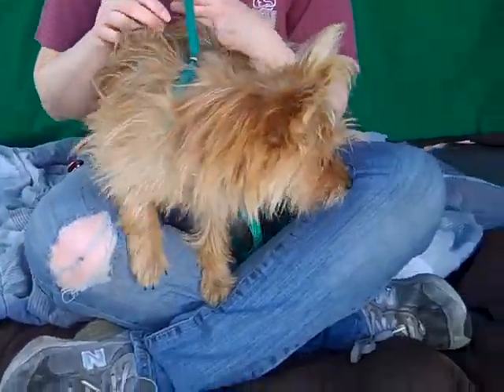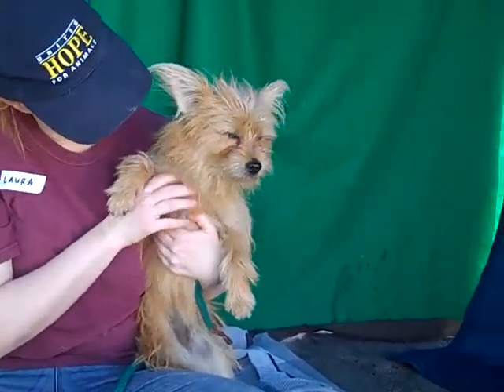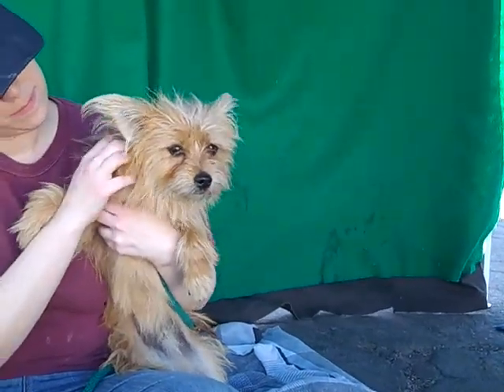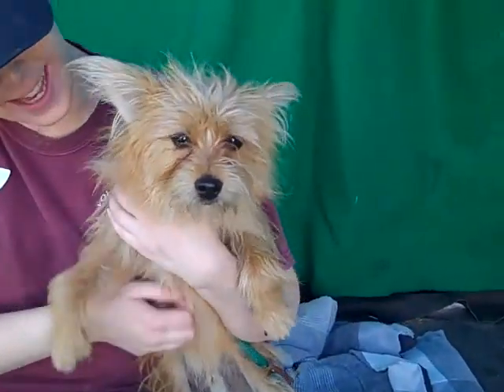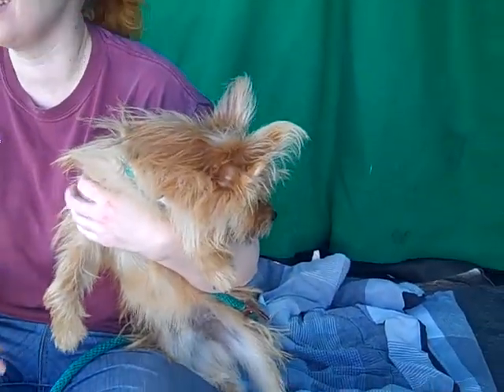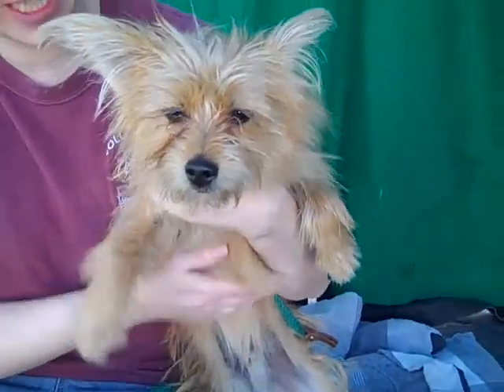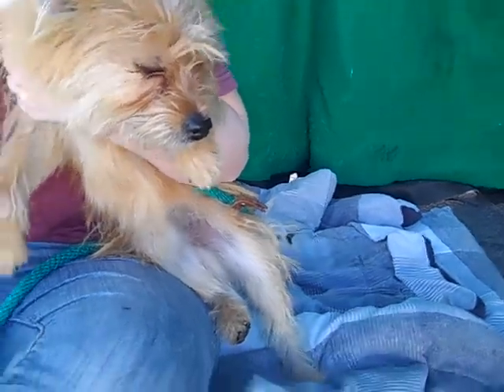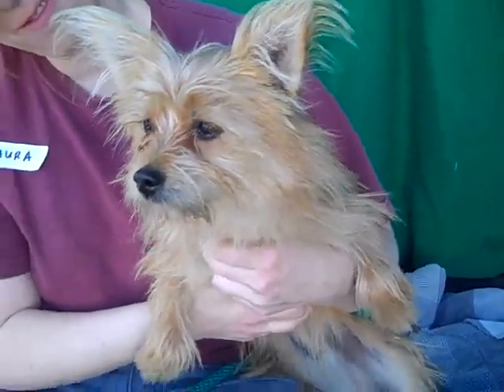A4778280 Scout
A4778280 Scout is a picture-perfect 2-year-old blonde male Skye Terrier and Pomeranian mix was found in La Puente on November 20th and brought to the Baldwin Park Animal Care Center. Weighing 9 lbs, Scout has earned the title “Mr. Personality” here at the shelter! Maybe this is because he seems to dance with delight whenever he is taken out of his kennel. Or maybe it’s because he sat for the camera during our photo shoot with what could only be described as professionalism and style. In any event, this pup definitely has the “IT” factor. He is also curious and happy when out and about on leash. He is social and companionable with both people and other dogs. Scout is a well-mannered, well-rounded dog who will be a superb indoor pet for just about anyone living in any situation, and he would be a great choice for a first-time dog owner. Just don’t be jealous when the talent scout spots him instead of you!